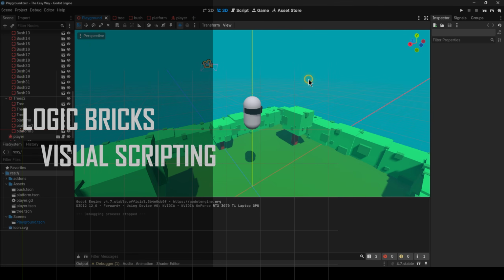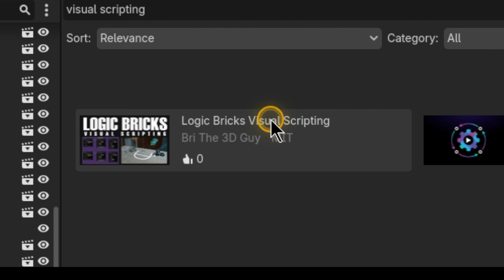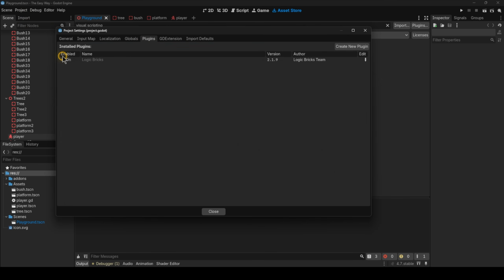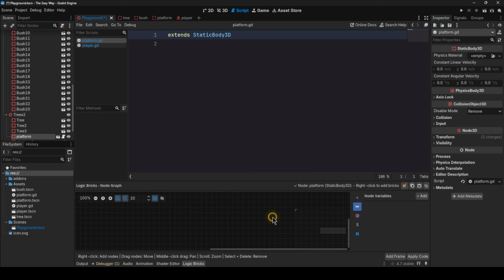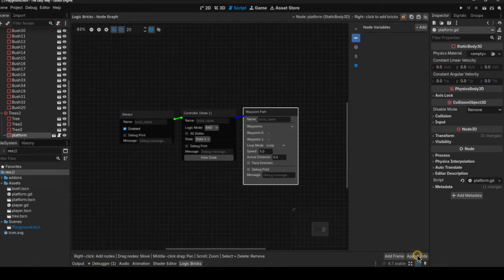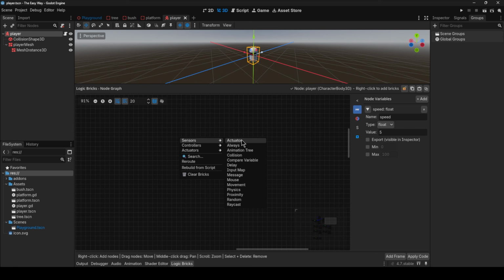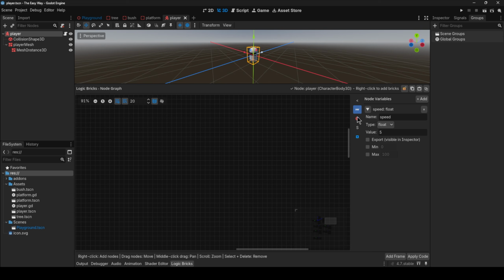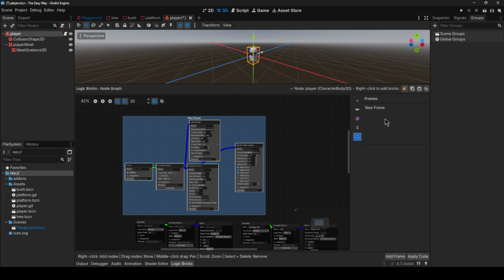Getting Started With Visual Scripting in Godot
Learn how to install Logic Bricks and create your first visual script in Godot.

Logic Bricks is a free visual scripting add-on available in the Godot Asset Store and Asset Library.